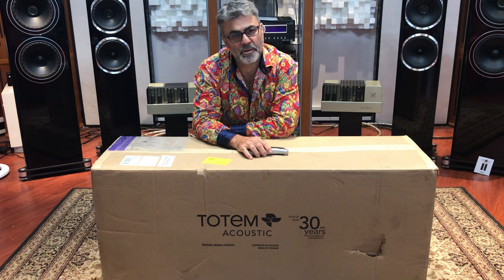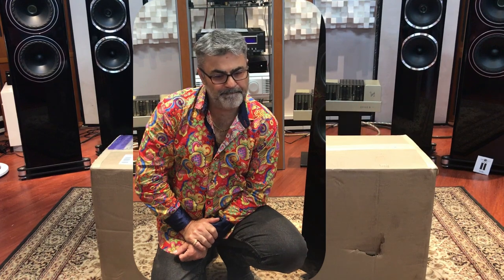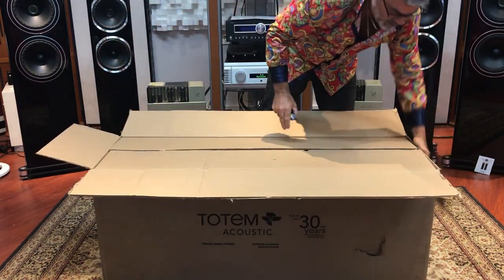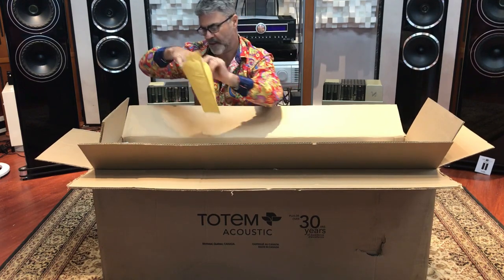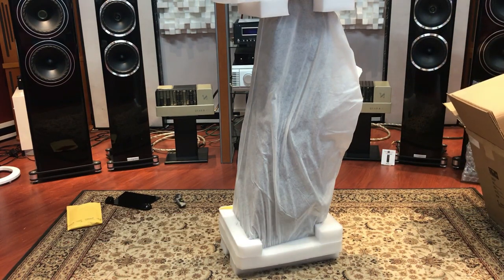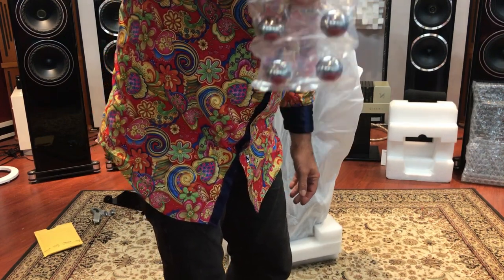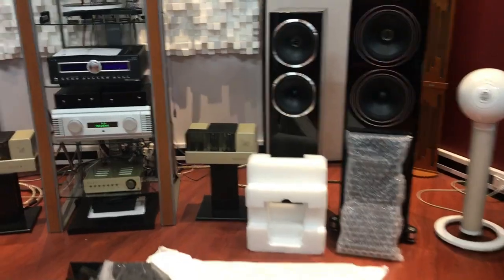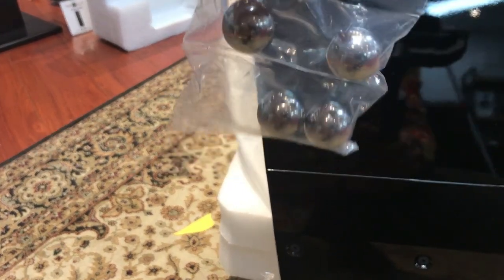Totem Element Metal V2 Unboxing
Highly anticipated arrival of the Totem Element Metal V2 inspired me to do an unboxing video, please excuse the audio quality and messy showroom but I was excited to get the speakers on the floor so we can run them in and do a full listening experience which we will share on this channel. I hope you enjoy and as always we don't take ourselves too seriously, we love listening to music, watching movies and we focus on the pleasure not the technicalities.